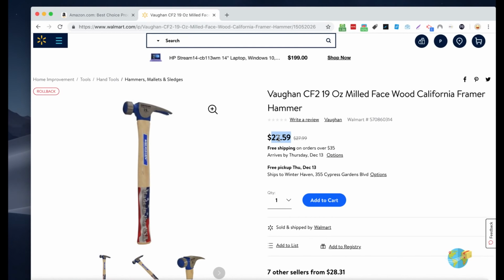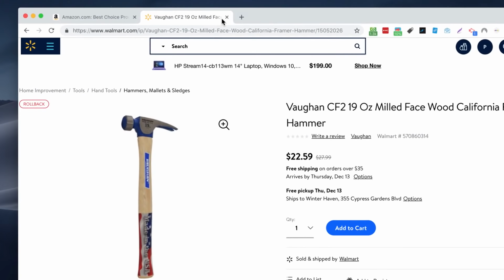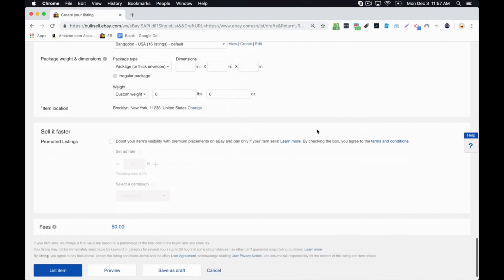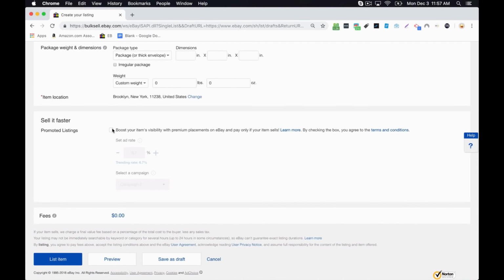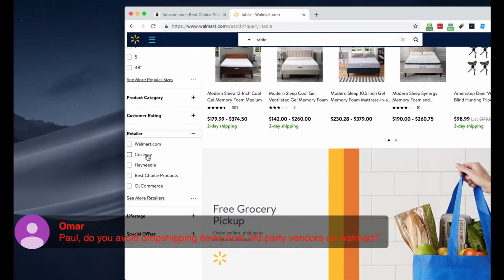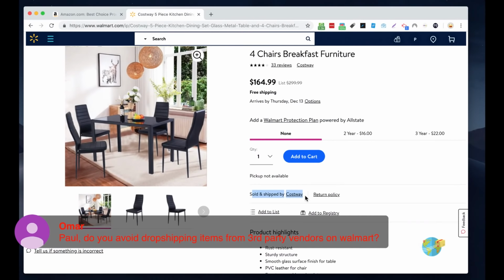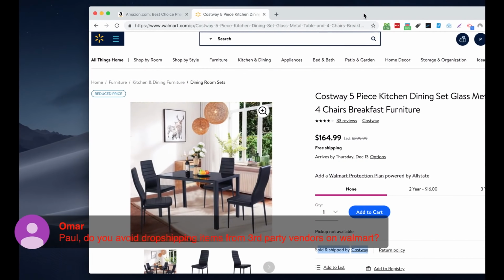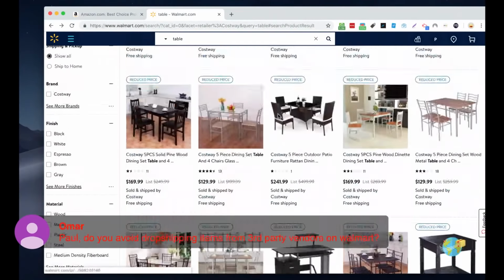Live eBay and Amazon Dropshipping Q&A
I answer all your questions about eBay and Amazon dropshipping!